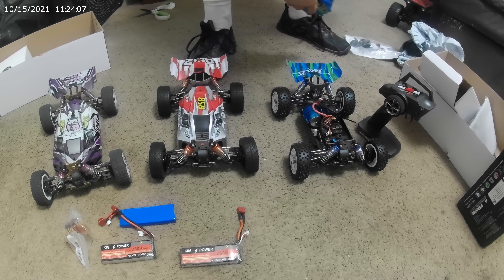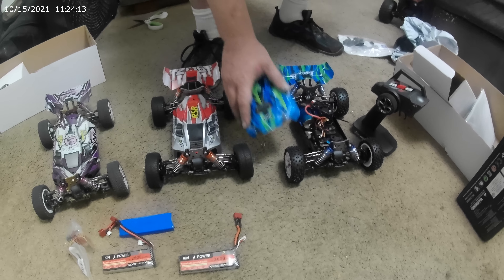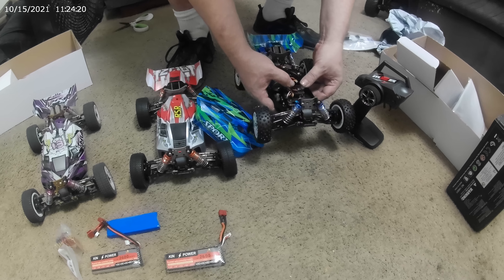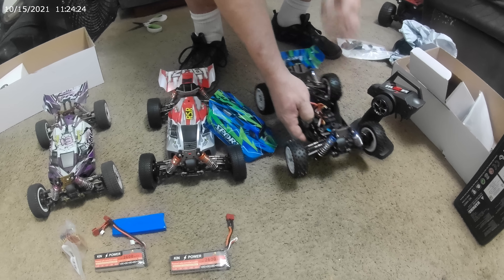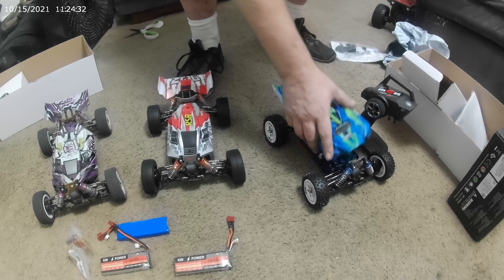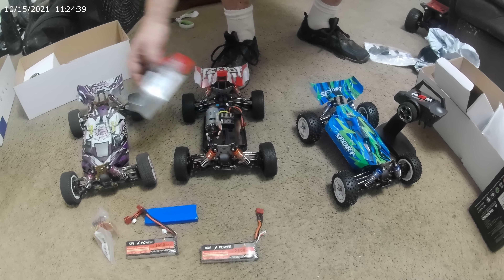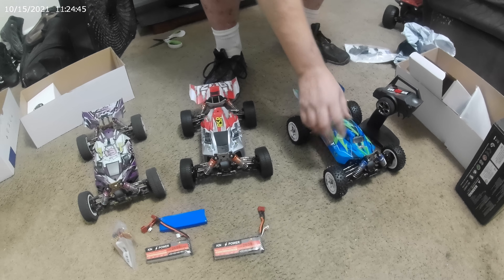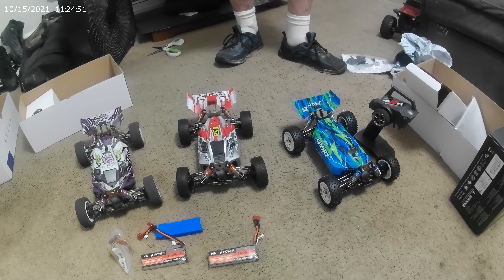WLToys 124019 Unboxing and Comparison Part 5